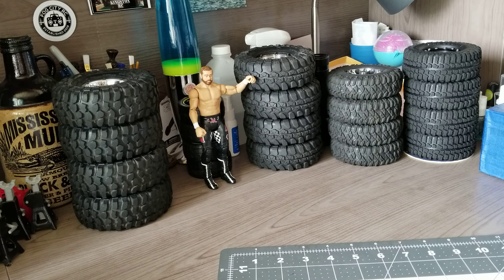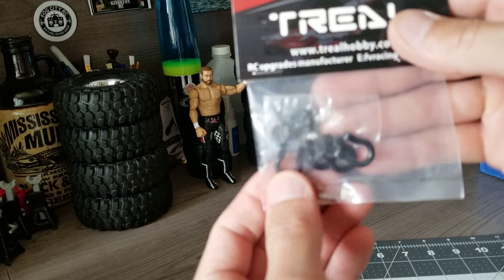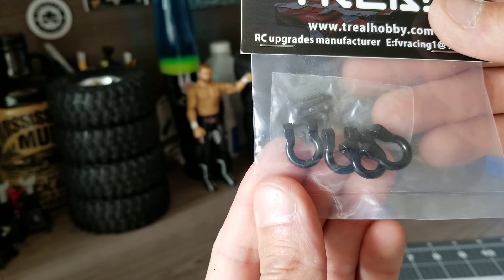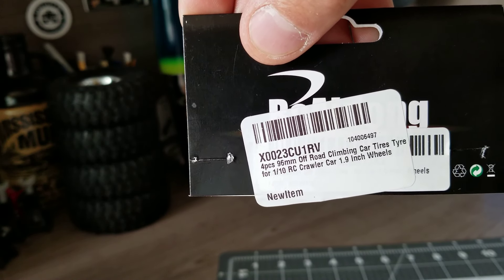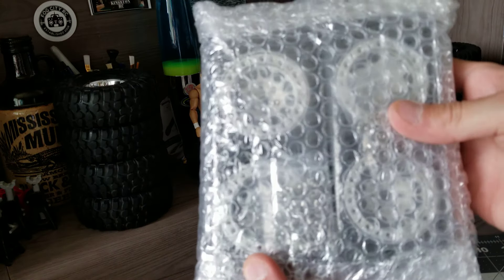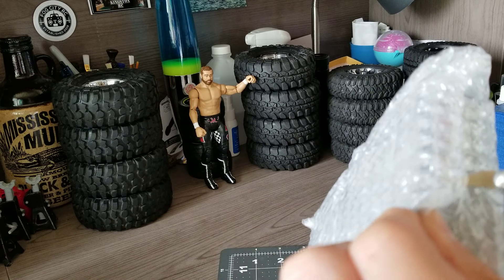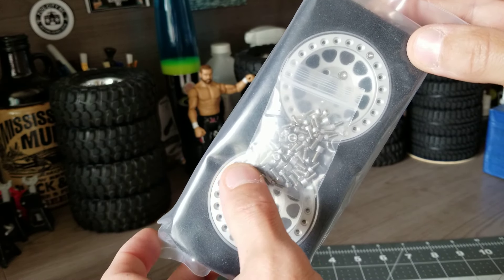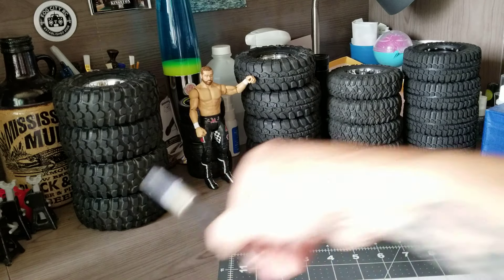Unboxing INJORA 1.9 RC Beadlock, And channel shout out